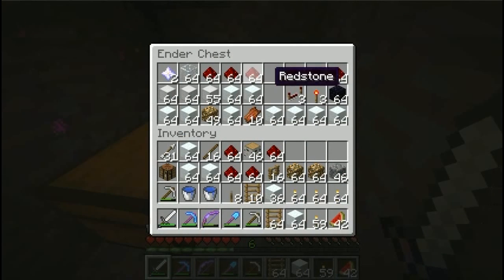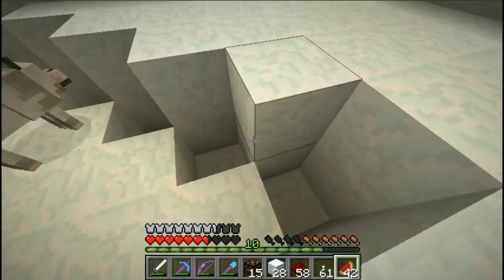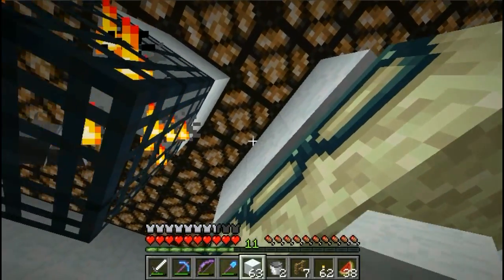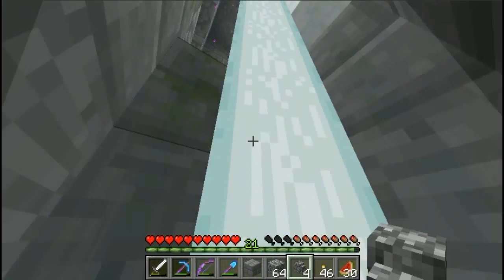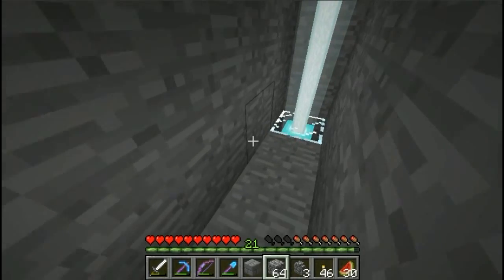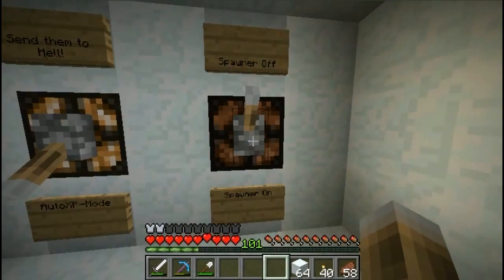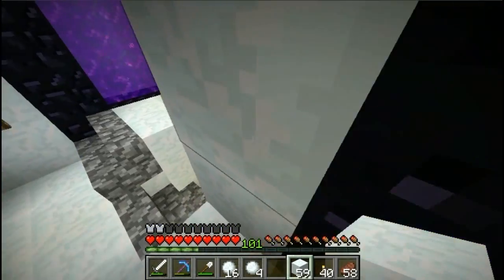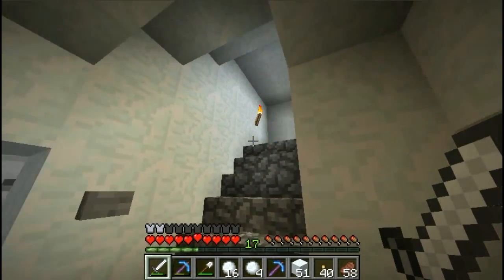Panda's Survival #07: Automatic XP Farm (Broken in 1.6)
Today we design a new XP-Farm and make use of one of our beacons.
XisumaVoid built a similar XP-Farm before there were beacons. I guess his tutorial should still work if you add a regeneration and resistance beacon

In 1.6 the regeneration effect is slower. Because of that the farm will probably not work in 1.6.

Thanks again for giving me that great idea.